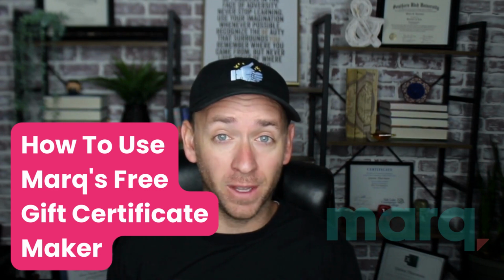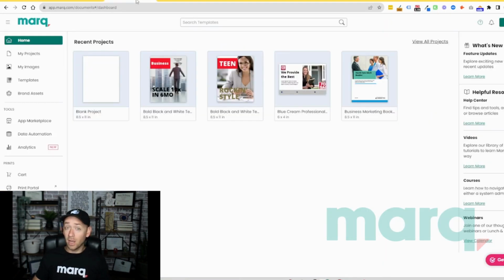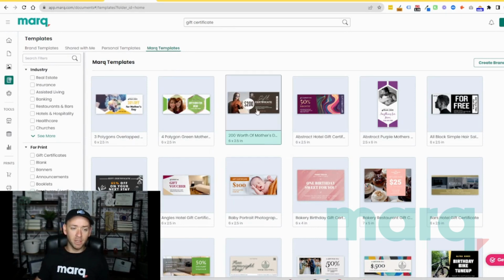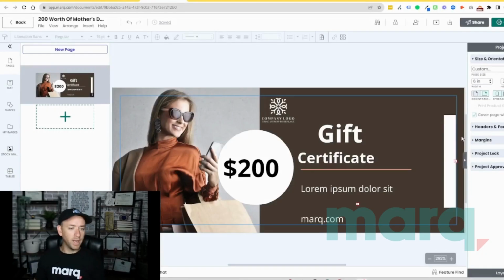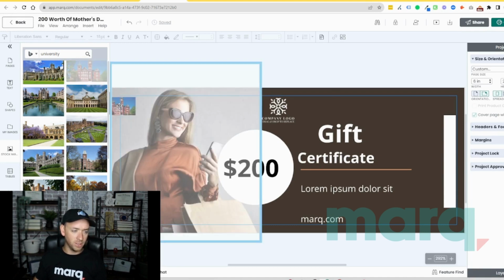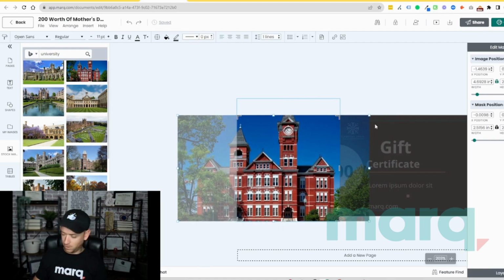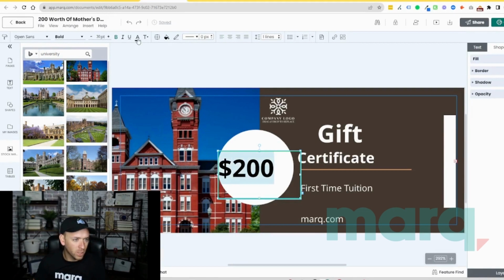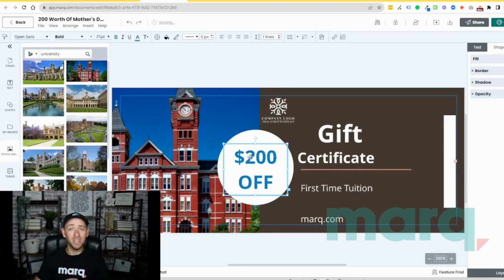How To Use Free Gift Certificate Maker | Marq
Discover how to design stunning gift certificates effortlessly with Marq's free gift certificate maker. Whether you're creating gift vouchers for your business or personalized presents, this tutorial will guide you through the process, showing you how to customize templates, add text, and make your gift certificates truly unique. Watch now to start crafting memorable and attractive gift certificates for any occasion.